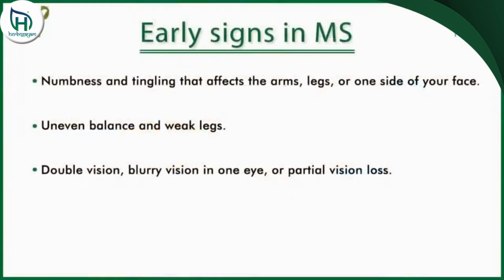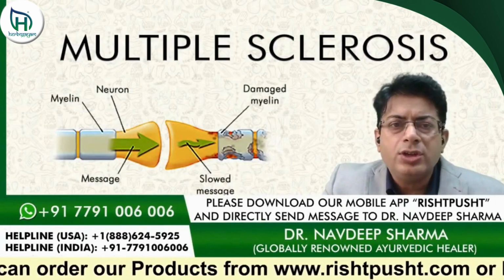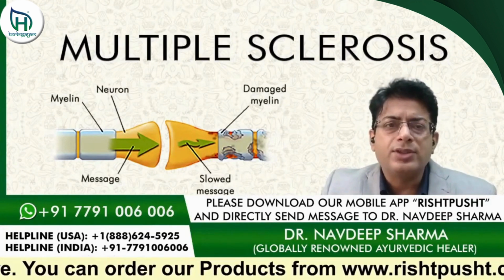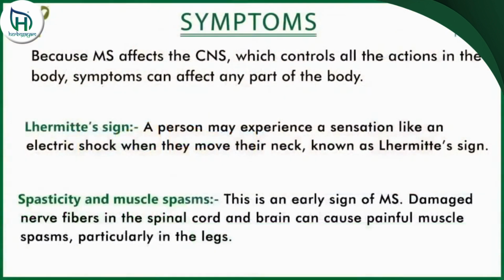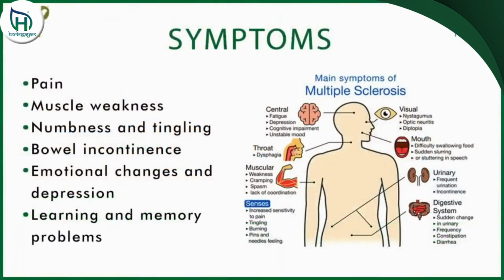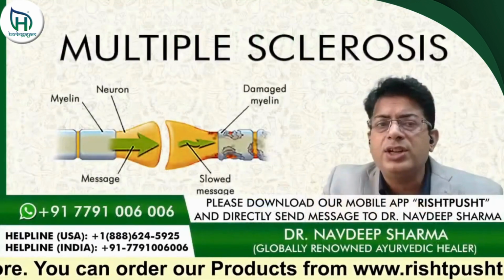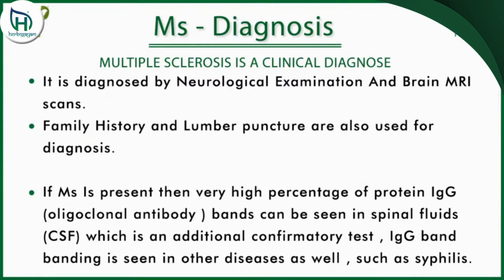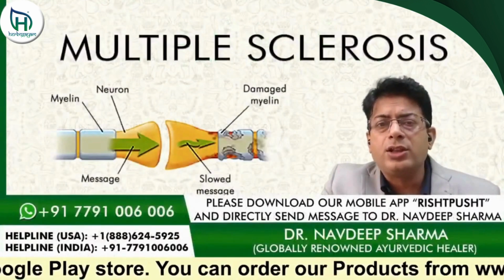Multiple Sclerosis Treatment in Ayurveda || Best Treatment of Multiple Sclerosis (MS)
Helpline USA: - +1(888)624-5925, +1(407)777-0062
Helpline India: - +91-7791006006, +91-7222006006